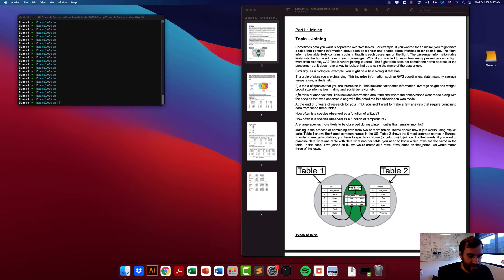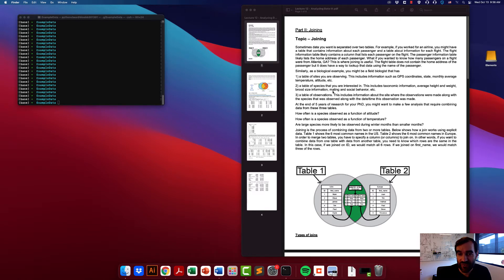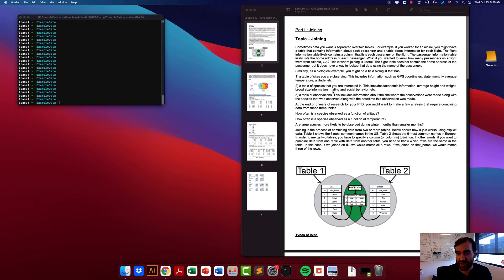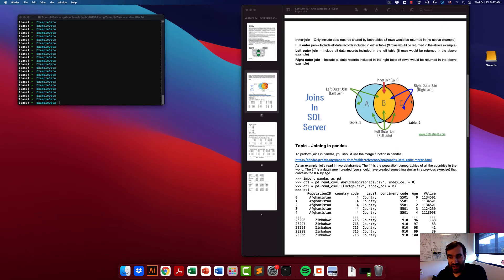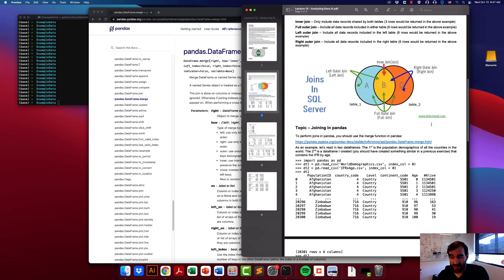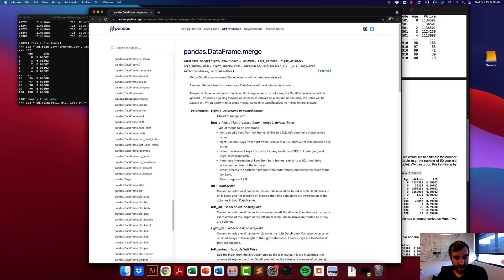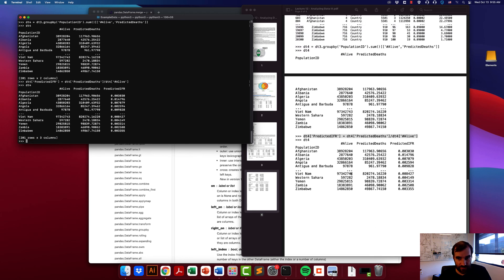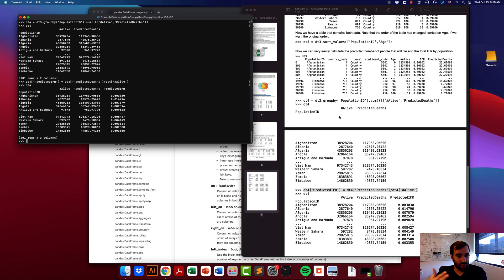Lecture 12 - Grouping